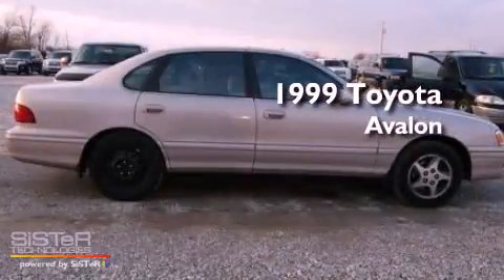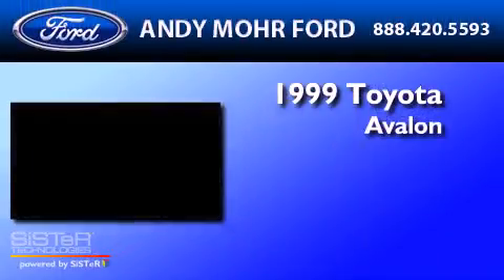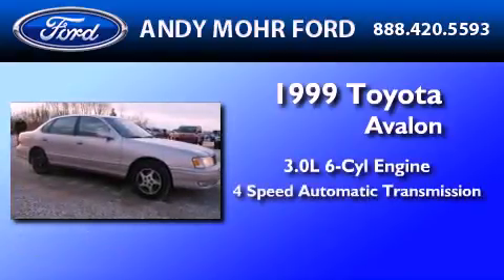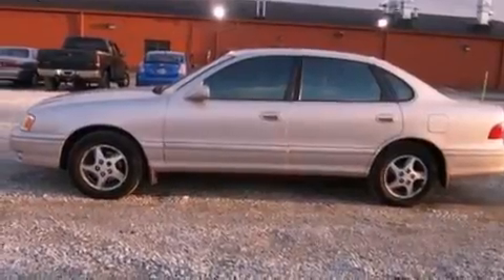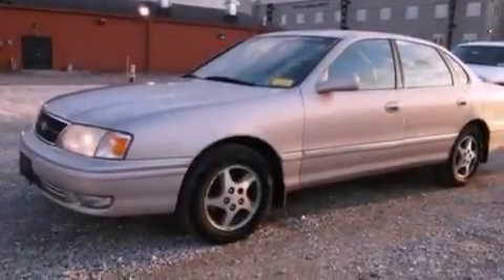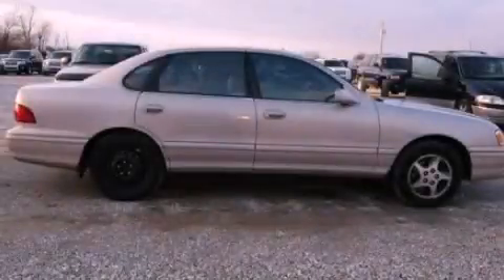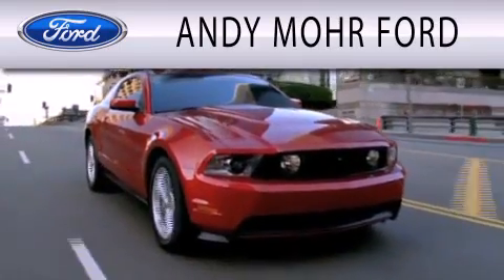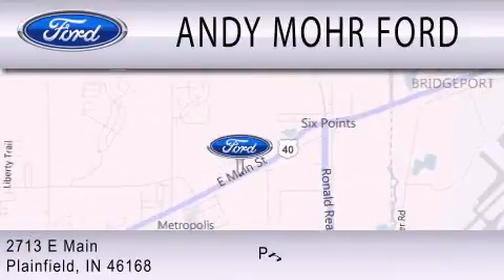1999 Toyota Avalon Plainfield IN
Year : 1999
 Make : Toyota
 Model : Avalon
 Engine : 3.0L V6 24V MPFI DOHC
 Trans . : 4-SPEED AUTOMATIC
 Exterior : TAN
 Miles : 150,299
 Interior : QUARTZ
 Stock : C12479A